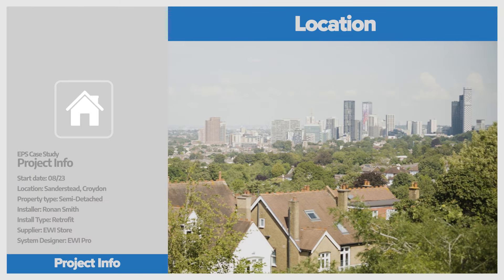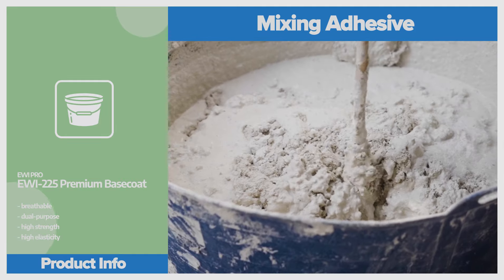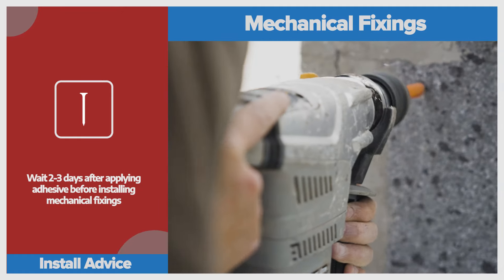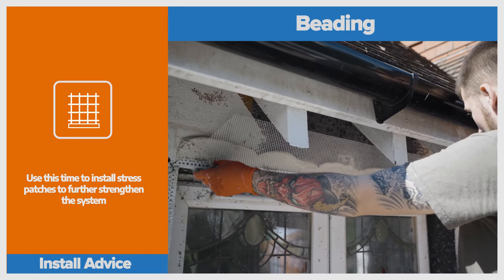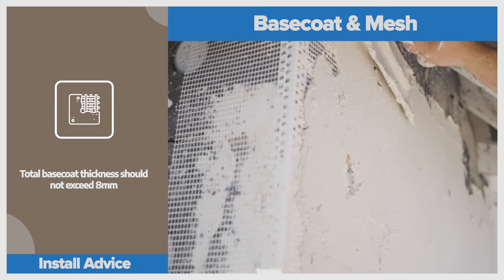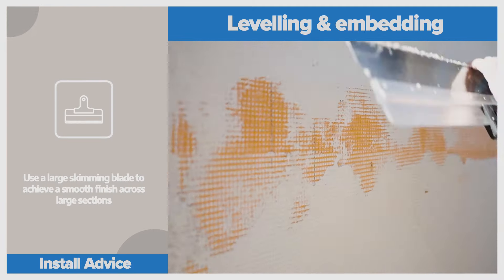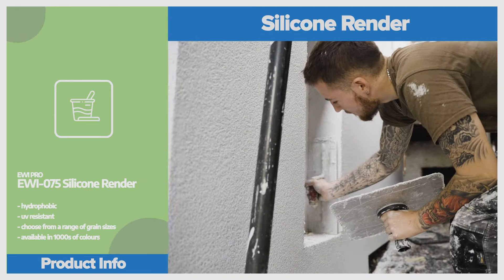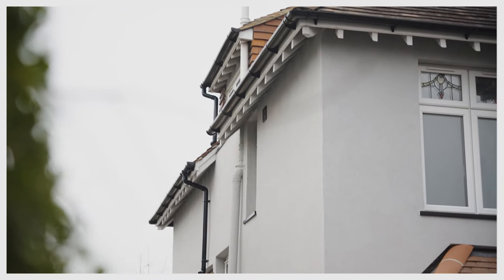External Wall Insulation Case Study: EPS onto Brick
When energy efficiency is at the top of your list, EPS insulation systems like this are an elite choice.

Renowned for outstanding thermal performance and lightweight feel, EPS stands as one of our top-tier products. Teamed with EWI Pro's Silicone Render, this system is engineered to last over 25 years with proper upkeep.

This success story is a testament to both our high-quality products and the expertise of Ronan Smith and his team at Smith Plastering Services. 🌟

BRANCHES
//London//
Unit 1 & 2
King George's Trading Estate
Chessington
KT9 1TT

//Aylesbury//
Unit 22/23 Faraday Road
Bicester Road Industrial Estate
Aylesbury
HP19 8RY

//Bradford//
Units 3A and 3B
Wharfedale Road
Euroway Trading Estate
Bradford
BD4 6SG

//Birmingham//
Unit B1, Electra Park
Electric Ave, Witton
Birmingham
B6 7EB